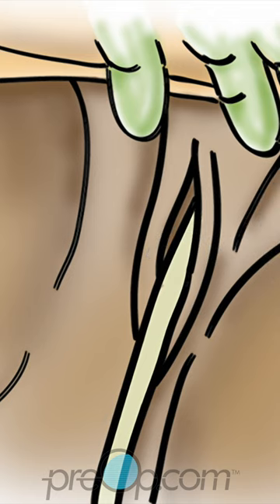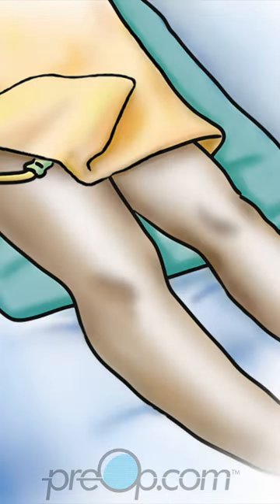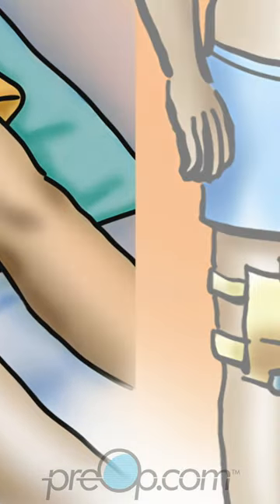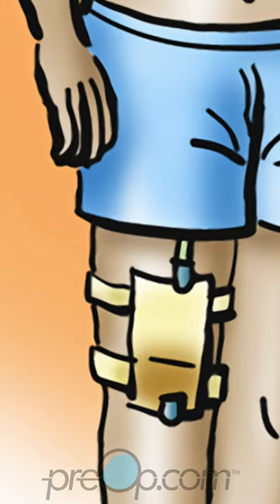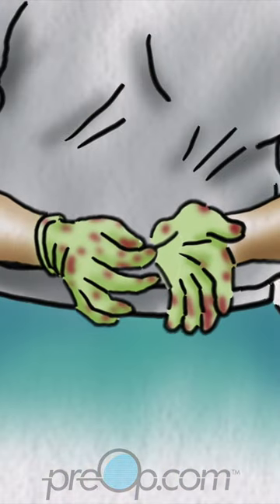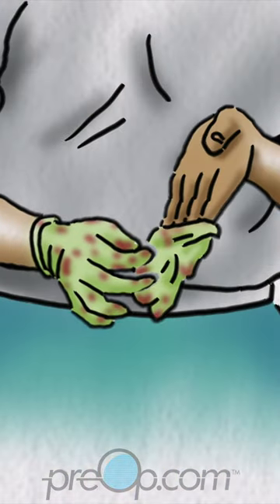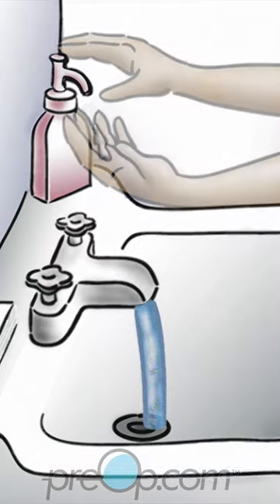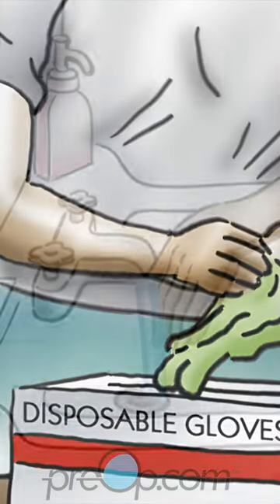Care for a Discharge Catheter as a Female Patient Pt1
What is Discharge Catheter Care Female?
You have a Foley catheter in place to drain urine. This video will help you to understand how to care for the catheter and the drainage collection bag.

Start all care by washing your hands with soap and water for 20 seconds, and dry them.

If you are doing the foley care for another person, put on disposable gloves after hand washing. This is for your own protection, even if you are caring for a family member.

Using a fresh clean washcloth, warm water and mild soap wash the skin around the catheter called the labia. This area must be cleaned every day to prevent infection.
Gently clean one side at a time, from top to bottom.

Use a clean part of the cloth for each side. And wash the catheter, especially where it is close to the skin. You may shower to stay clean but do not soak in a bathtub. When you are finished dry the skin with a clean towel.

A small dab of bacitracin antibiotic ointment or vaseline may be put on the catheter site to make it more comfortable. Do not touch the skin with the tube.

Next, you may change the large overnight urine bag to a small leg bag to make it easier to move around during the day.

Before changing the bag, take off your dirty gloves and wash your hands and put on fresh clean gloves.

Put your supplies where they are easy to reach. You will need a clean or new leg bag, clean towel, and alcohol wipes.
Place a clean towel under the connection of the catheter to the drainage tube.

Clamp the collection bag tubing so that it will not spill. Next, hold the catheter and the bag tubing where they meet and gently pull them apart.

To connect a new leg bag, remove the cap from the top of the bag and gently push the tip into the catheter without touching the tip with your fingers.

If you are re-using a bag, clean the tip with an alcohol wipe before connecting.

Strap the bag to the leg. Not loose enough that it could get tangled, but not so tight that it pulls on the catheter.

Be sure the drainage spout on the bottom of the bag is closed.
To change back to the large, overnight bag you will repeat the same steps.

The catheter must be lower than your bladder and hips to drain and keep the bladder empty. Hang the large bag next to you on your bed or chair, do not lay it on the floor.
If the catheter is not draining check the tubing to see if it is kinked or pinched. You can try gently moving the drainage tubing up and down then tipping it toward the floor to get it to drain.
If a bag has been disconnected and will be used again sometime later, it must be cleaned.

Before cleaning the bag, empty any urine into the toilet using the bottom spout. Do not let the spout touch any part of the toilet.
Then wash and rinse the outside of the bag.

Next, to clean the inside of the bag you will need a large syringe, a measuring cup, and white vinegar.

First, rinse the inside of the bag with plain warm water. You can use the syringe to push water thru the tubing into the bag. Let the water drain out and close the bottom spout.
Next mix 1 cup of water with one cup of white vinegar. Use the syringe to put the vinegar water mixture into the bag. Close the drainage tubing and let the bag sit for 30 minutes or one-half hour.

Then open the bottom drain to empty the vinegar mixture from the bag. Rinse the bag again with plain water.
Use the syringe to put some air into the bag and with all connections open, hang the bag to dry.
Do not reuse a bag that has not been properly cleaned because it may cause infection.

When you are finished, remove your gloves and place in a trash container. Wash and dry your hands.

Call your doctor

if your catheter will not drain,
if you have a fever, chills, or back pain,
for bleeding
if your urine has a strong bad odor
call if you have pain at the catheter site, where it goes into your body.